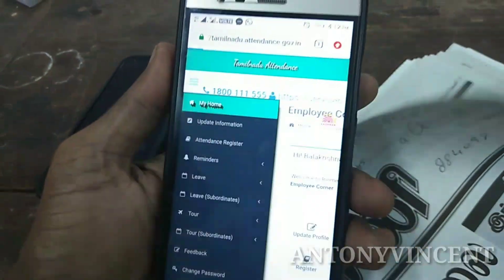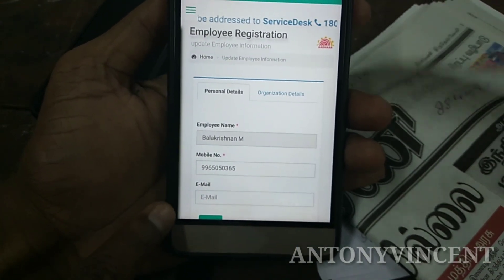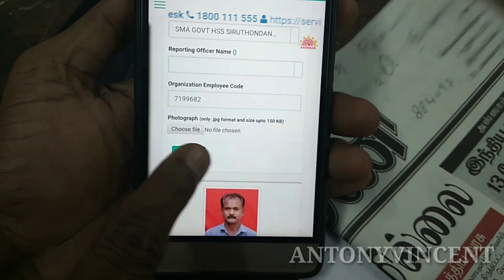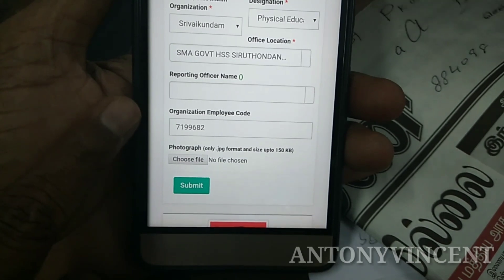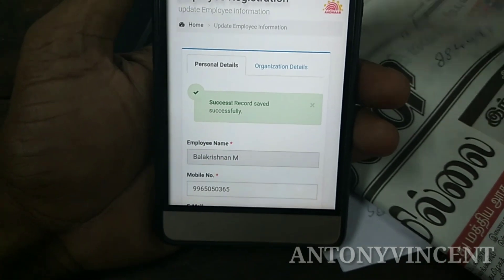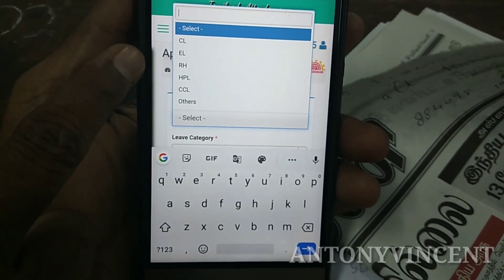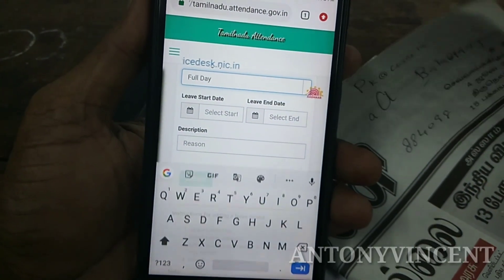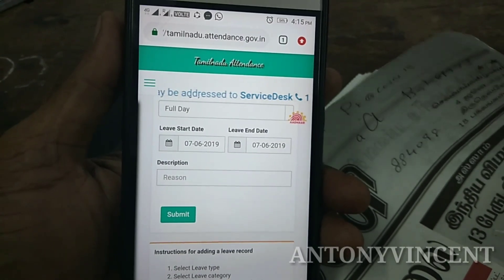How to Apply Leave in Biometric Attendance System portal | Profile Updation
Hi dear Teachers
This video will help you to Update your profile and avail all types of leaves given by the government as per the rule.
Watch the video till the end and share with all.

Check out the website using the below link